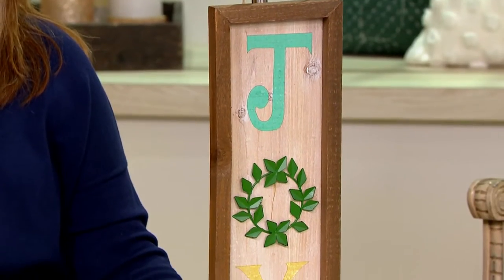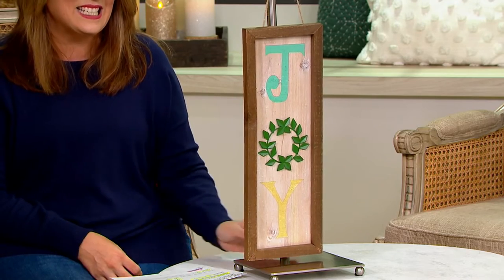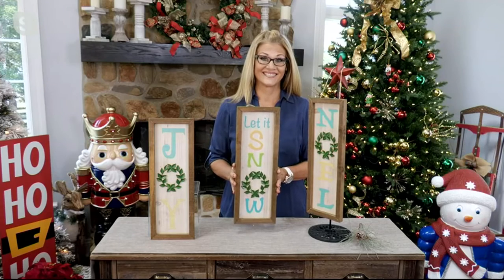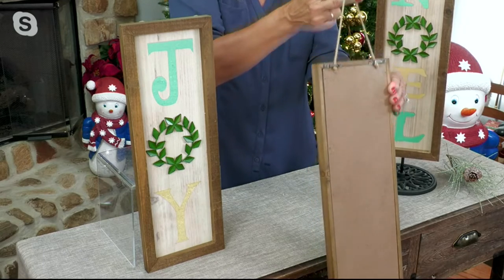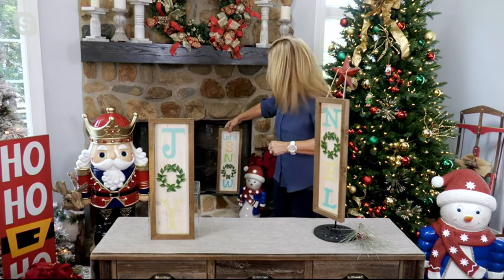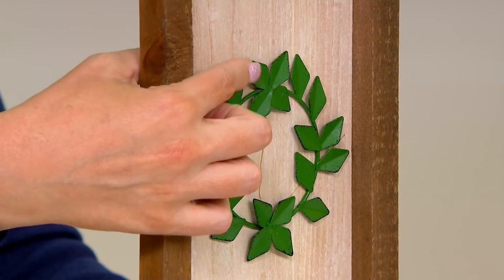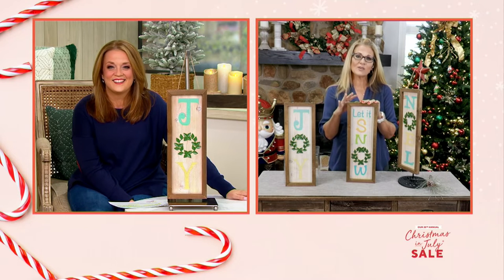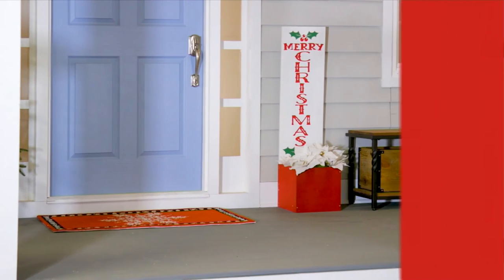Plow & Hearth Dimensional Wood & Metal Wall Art on QVC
Plow & Hearth Dimensional Wood & Metal Wall Art

Update your holiday decor with this cheerful and charming wall art. From Plow & Hearth.